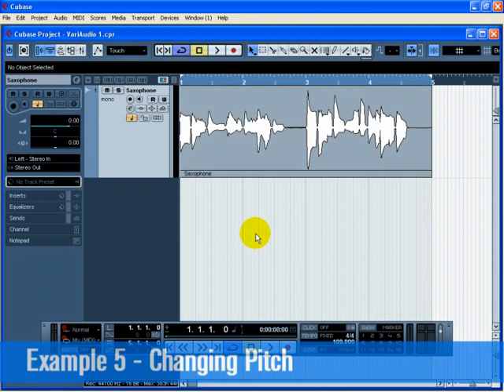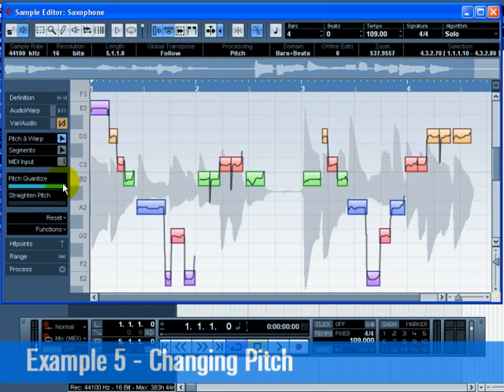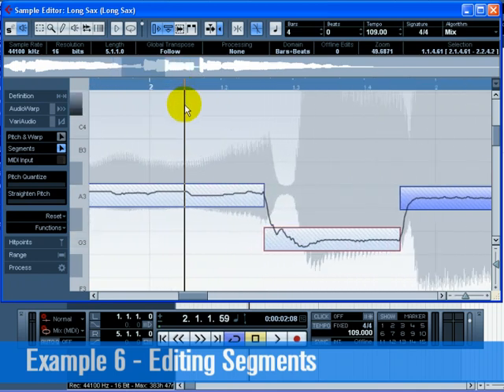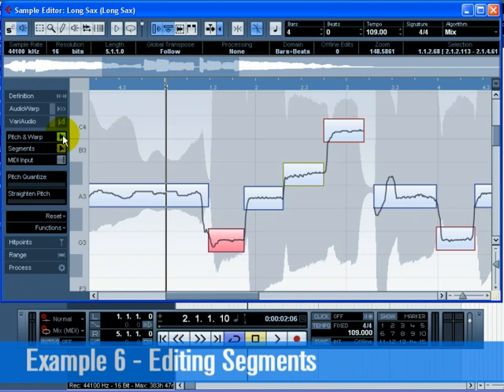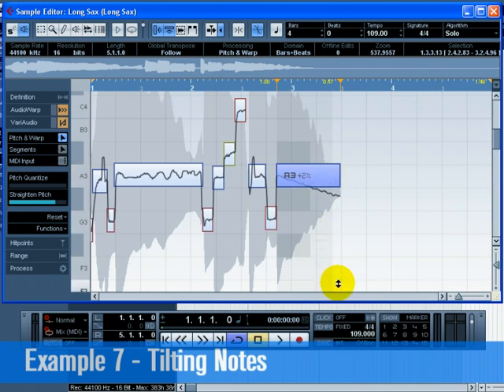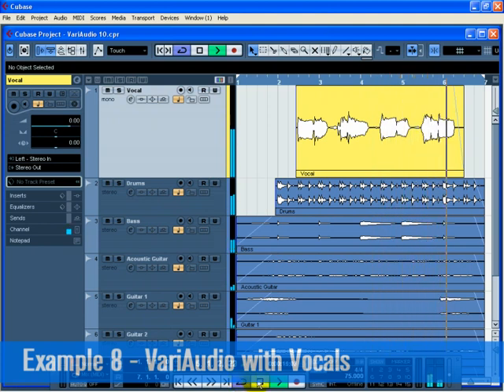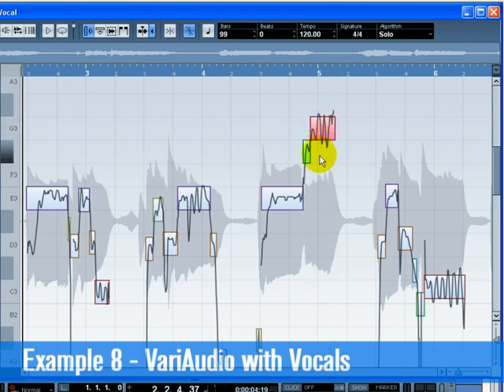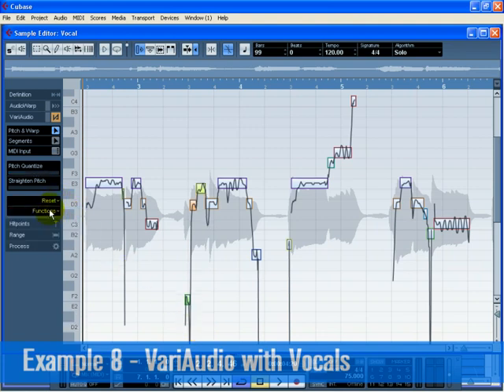VariAudio Advanced Music Production System